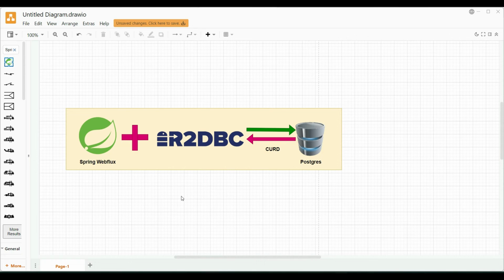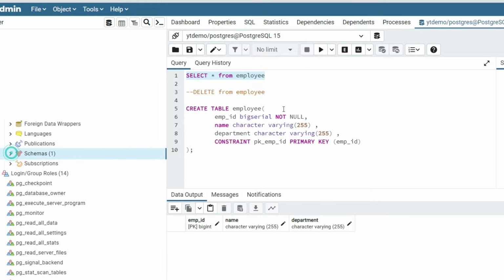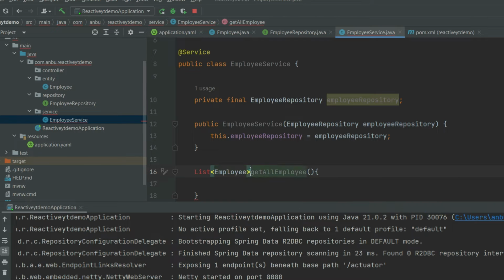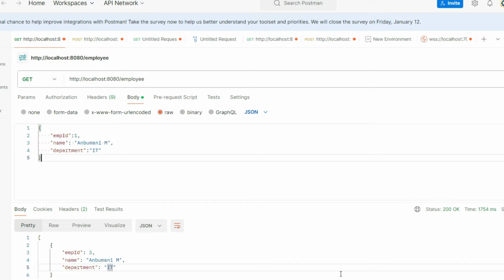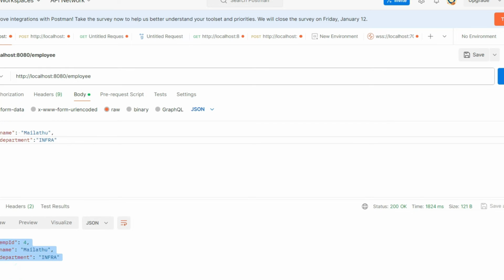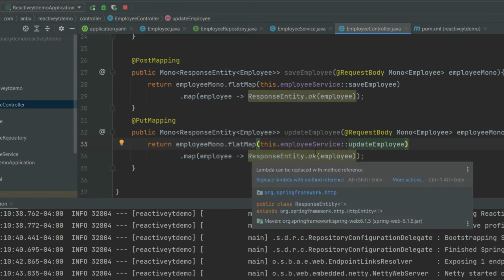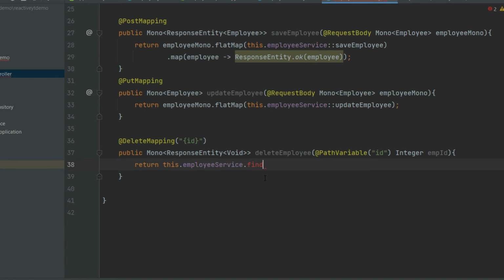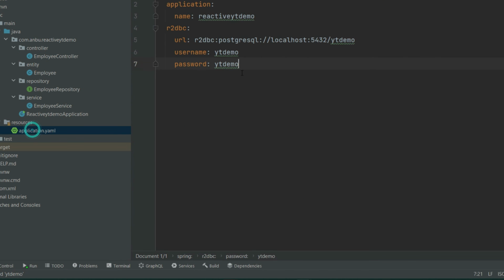Spring WebFlux & R2DBC - Simple CURD Example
I have explained implementing Reactive APIs for CURD operations on Postgres DB. The example is simple and easy to understand. Good to have a prior understanding of the reactive pipeline.